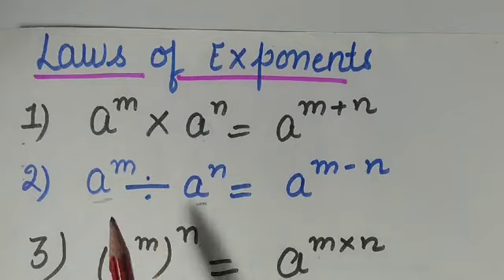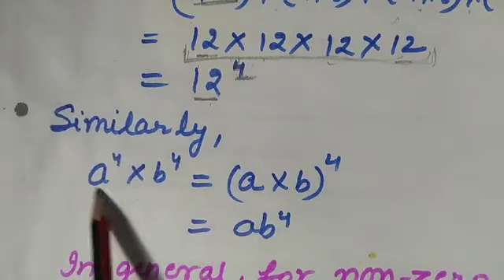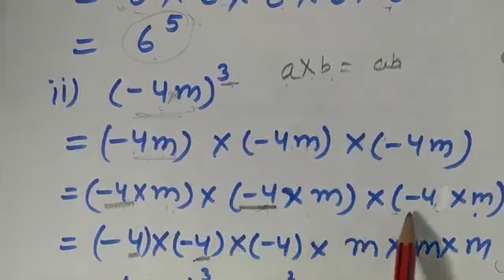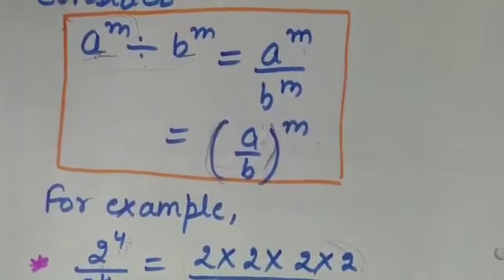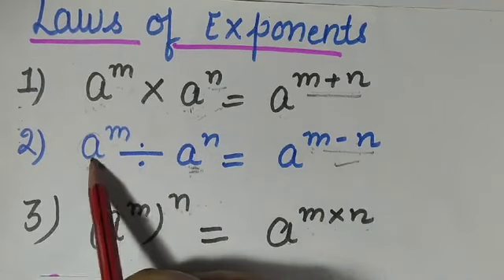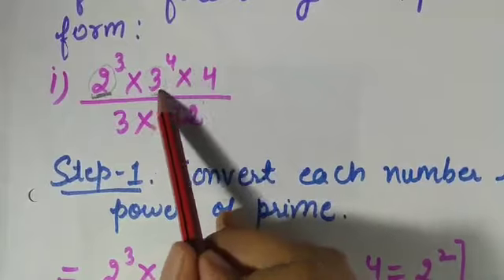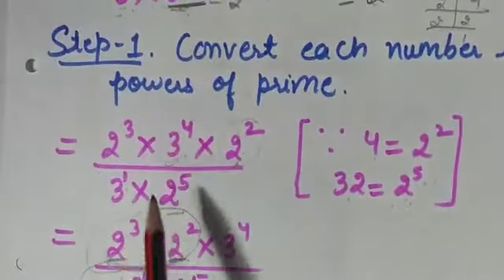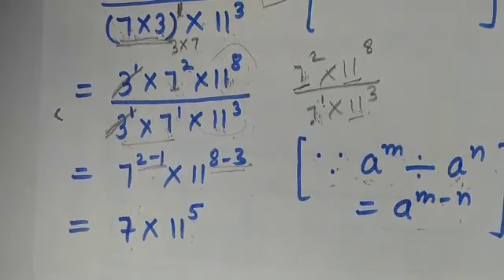Class 7, Mathematics,Ch -13 (Exponents and Powers) Lecture 3